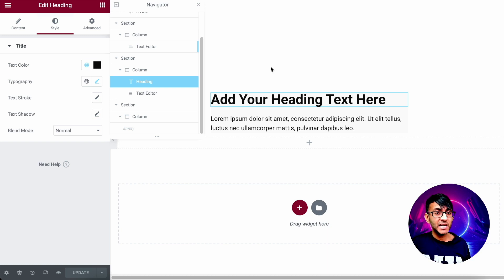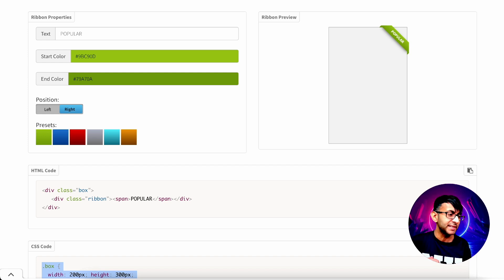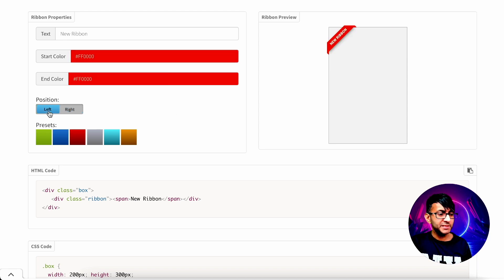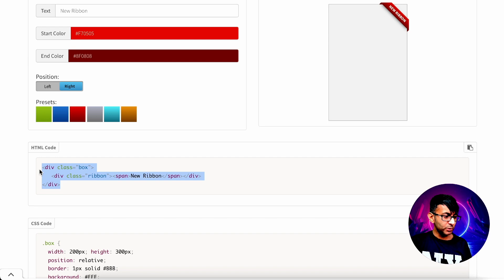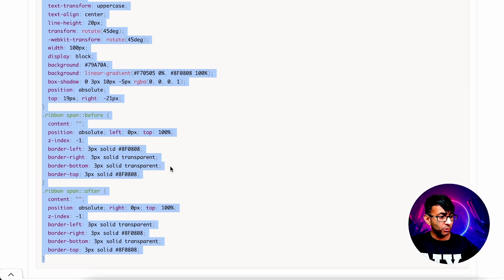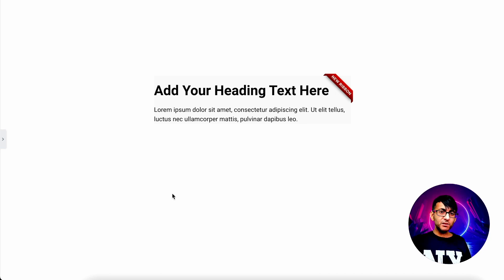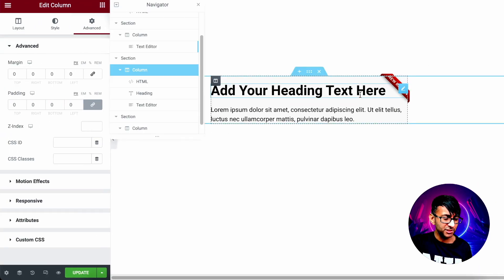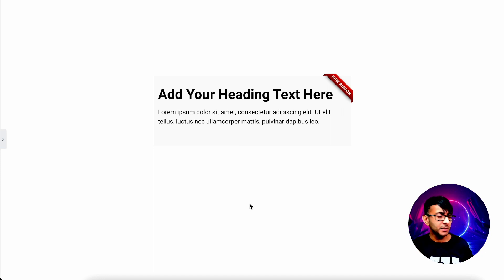Elementor - Add Custom Ribbons with Free CSS Tool to your site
You can now add Ribbons anywhere on your site using this Free Tool